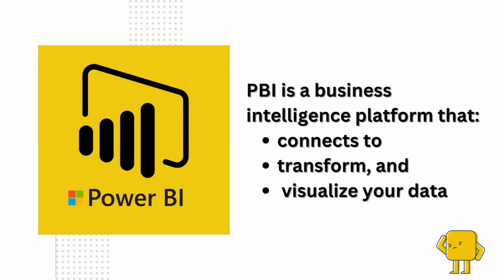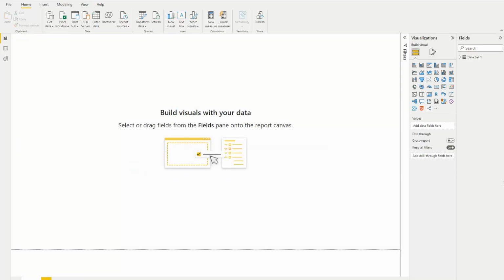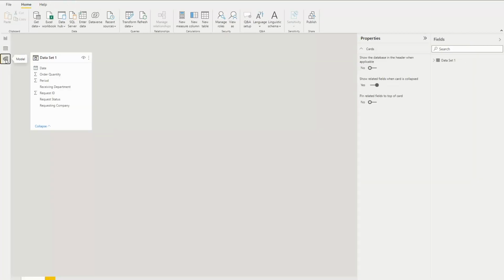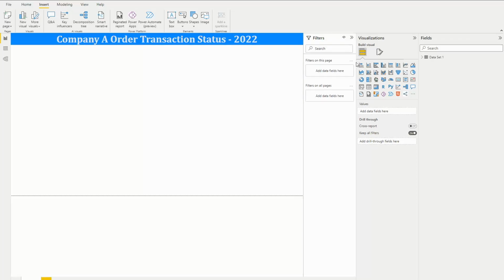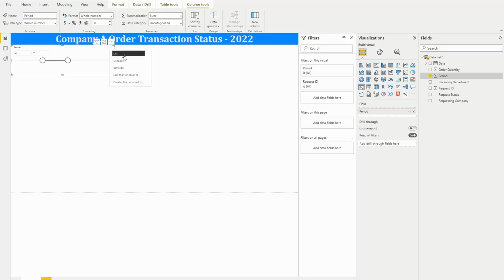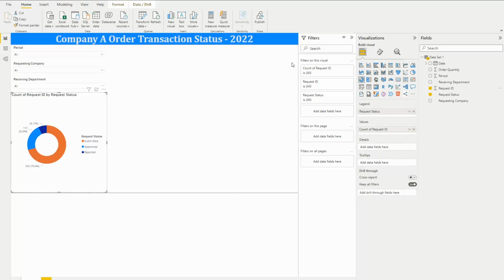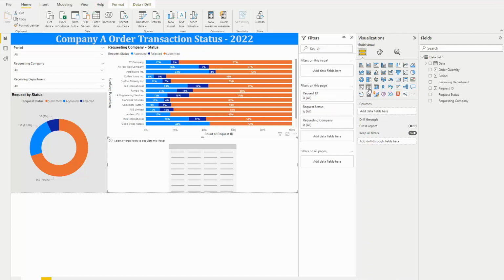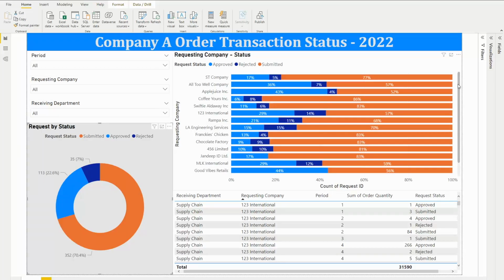How to Create Your First Microsoft PowerBI Dashboard | For Beginners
An introduction to Microsoft PowerBI. This video shows a step-by-step tutorial on creating your very first Microsoft PowerBI Dashboard.